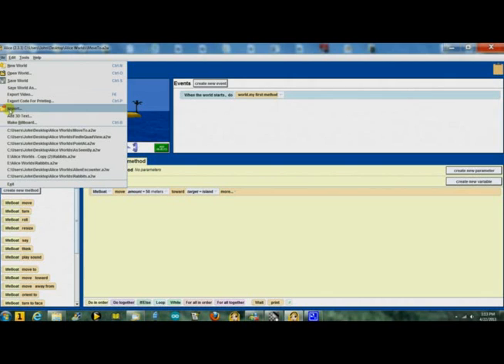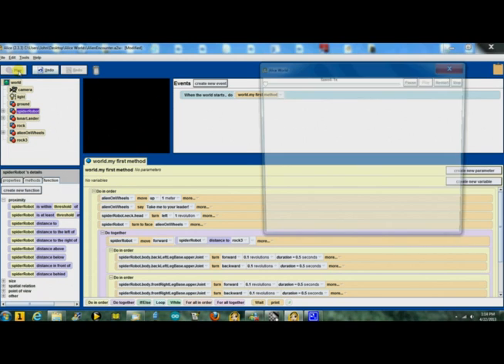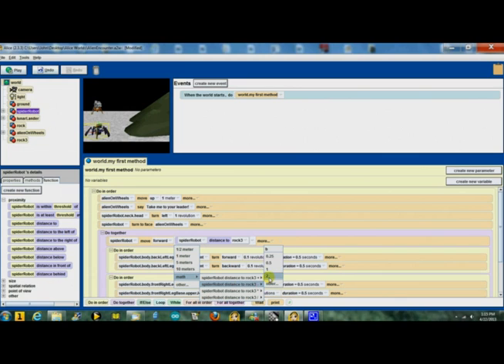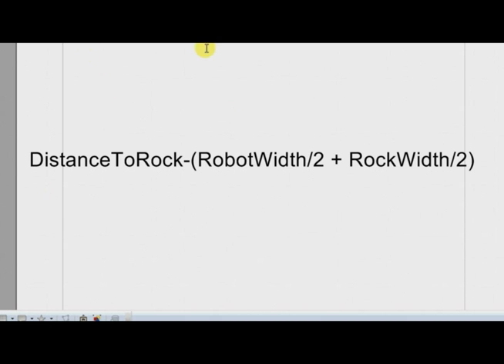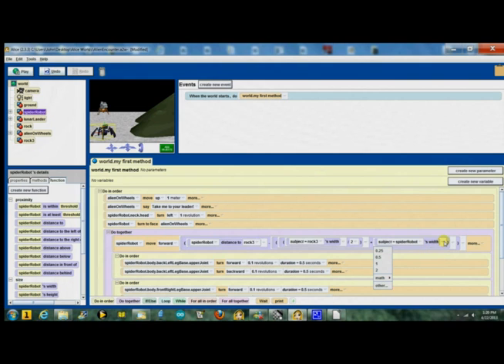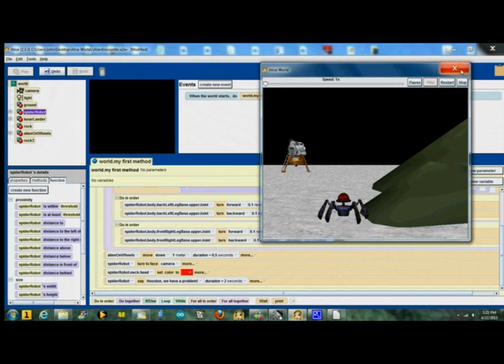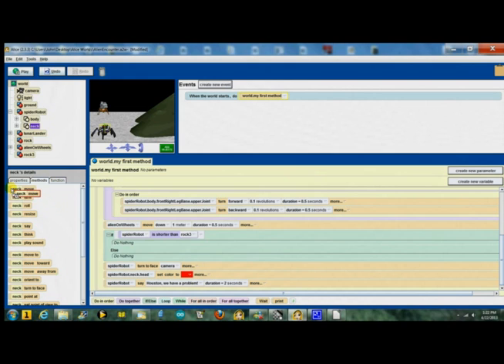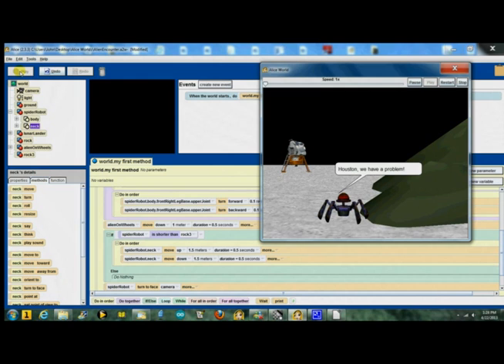CHEA Alice HW4 Pt1